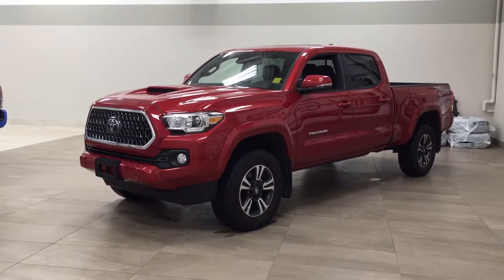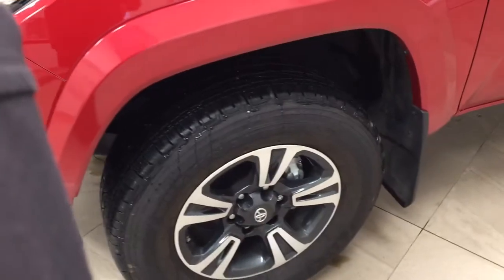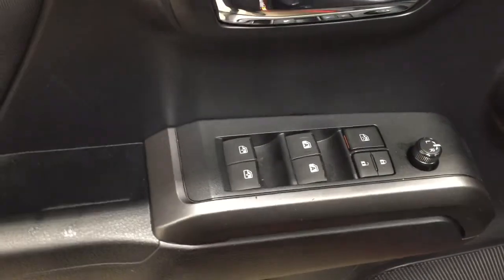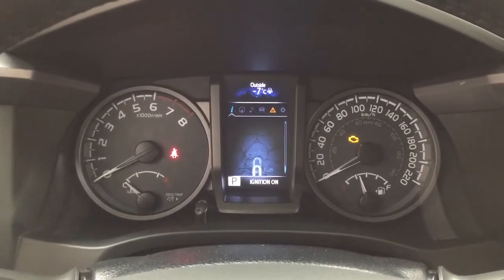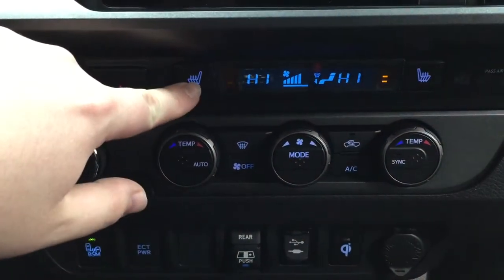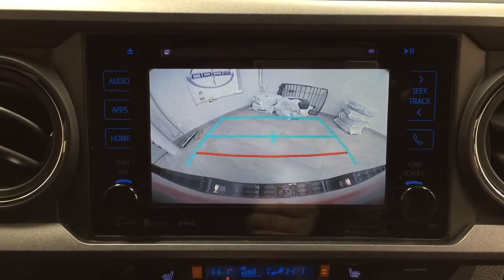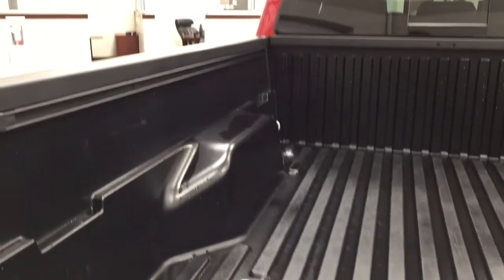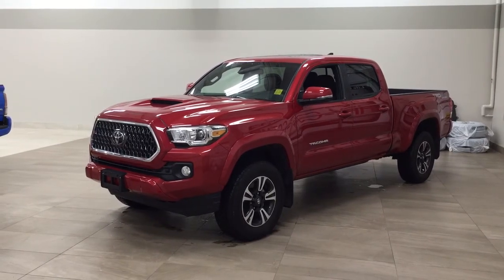2019 Toyota Tacoma TRD Sport Upgrade Review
This is a 2019 Toyota Tacoma with 6-Speed A/T transmission Red[03R3,Barcelona Red Metallic] color and Black interior color.  This video is recorded and uploaded by cDemo Mobile Inspector